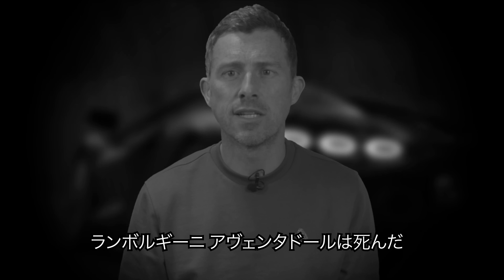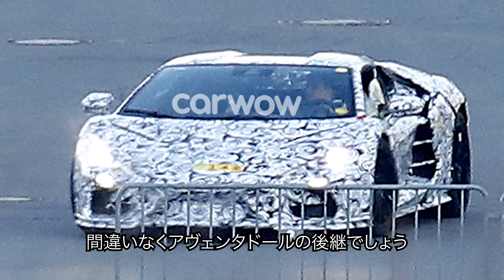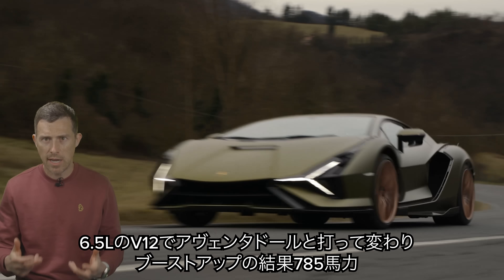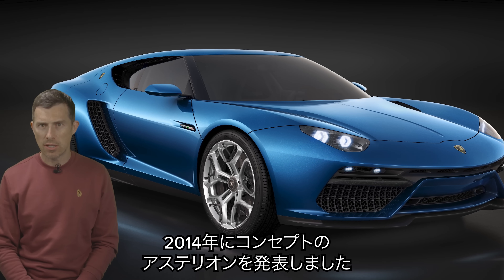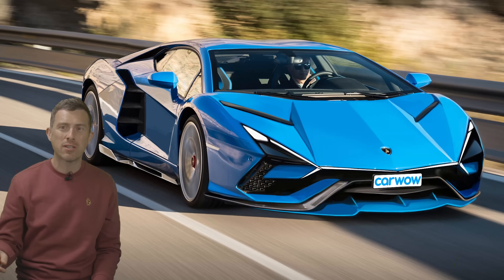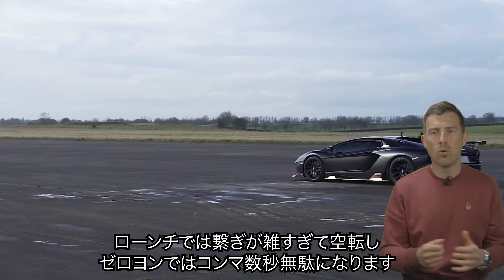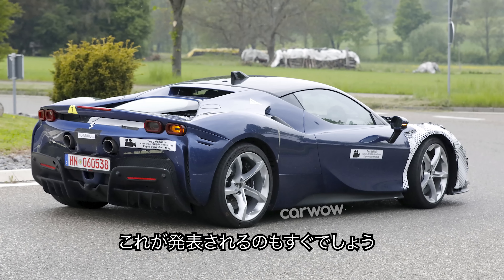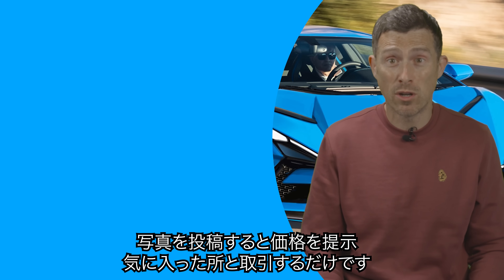【V12のハイブリッド！？】ランボルギーニ アヴェンタドールの後継はどうなるのか！！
ランボルギーニファンのみなさん、アヴェンタドールは正式に販売終了が発表されました😢

アヴェンタドールの登場から11年、ウルティメが最後のモデルとなったわけですね。

そこで今回は後継機が登場するというネタを手に入れました。スクープ写真と予想イメージがありますよ！さらに、新設計のエンジンにプラグインハイブリッドが搭載されるとの情報も得ました。

今までハイブリッドに興味を示さなかったランボルギーニにとって、それが仇となってしまわないでしょうか...
動画を最後まで見て、ランボルギーニの行く末が明るいかどうか考えてみるのも良いでしょう。